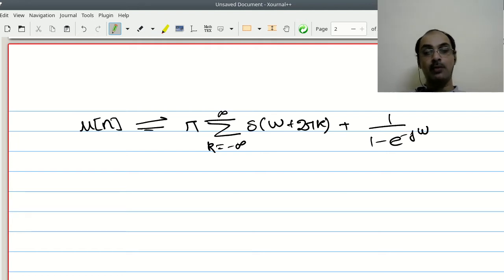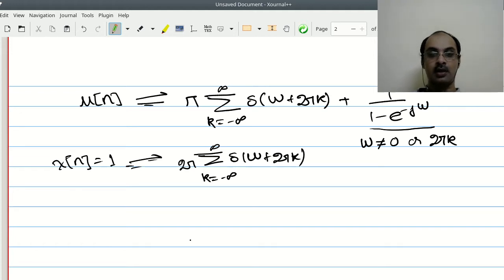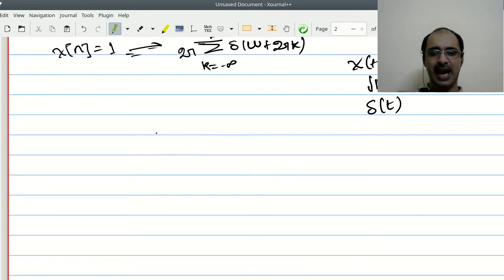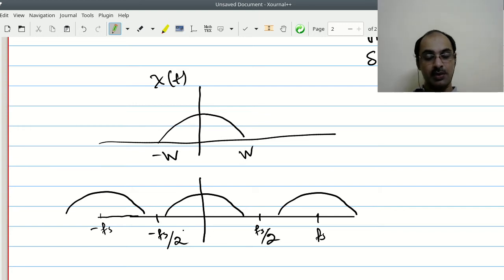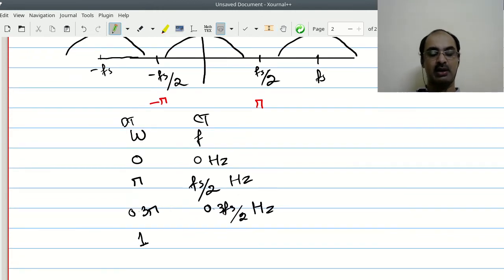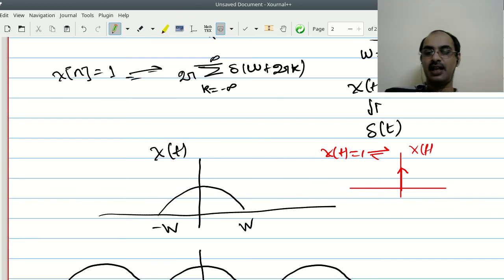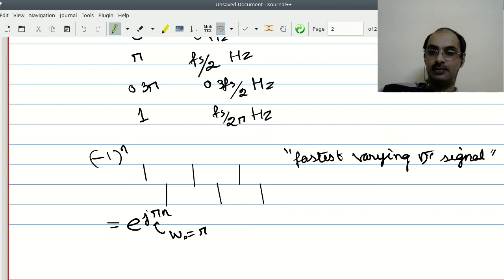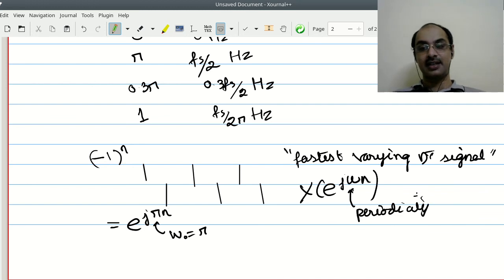Discrete-time Fourier Transform (DTFT) 3